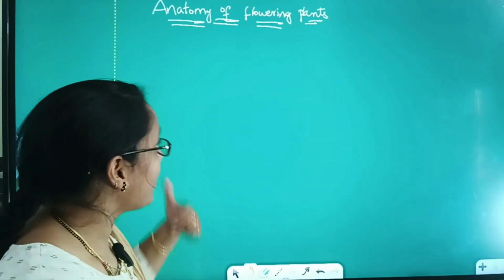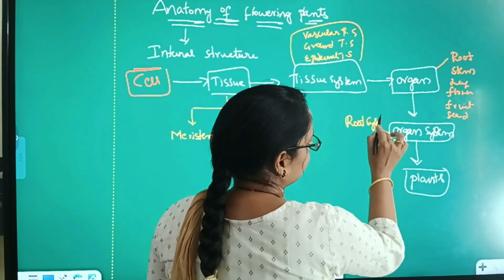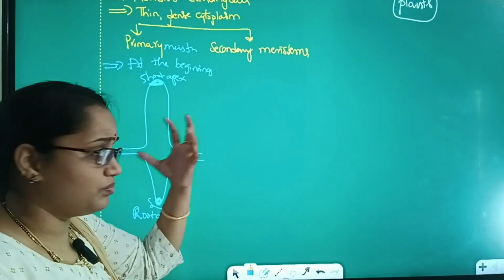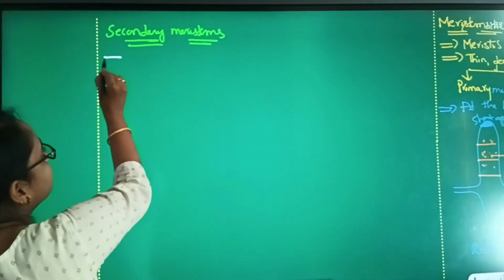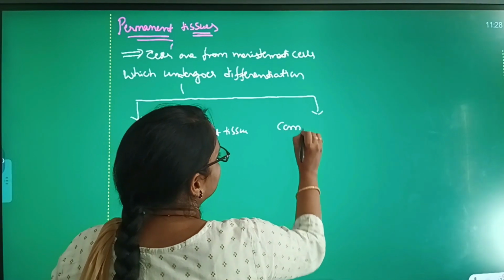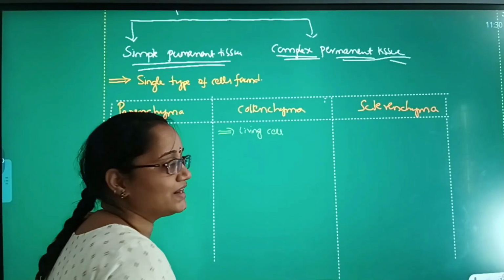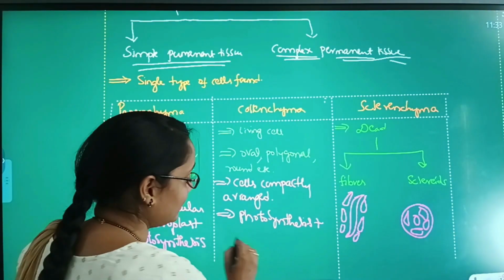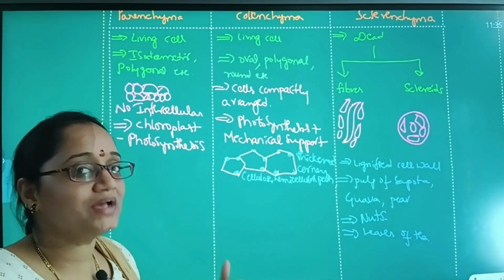7 April 2025